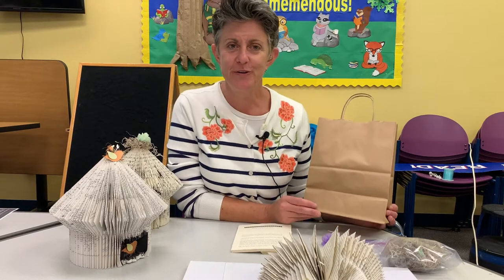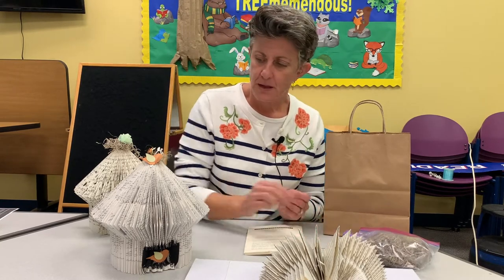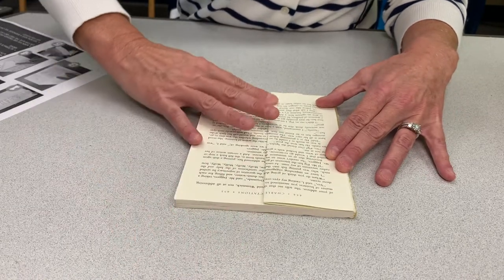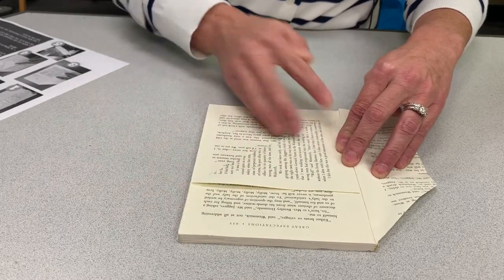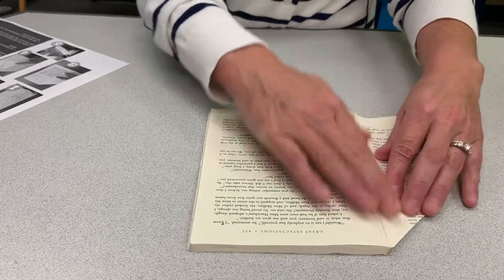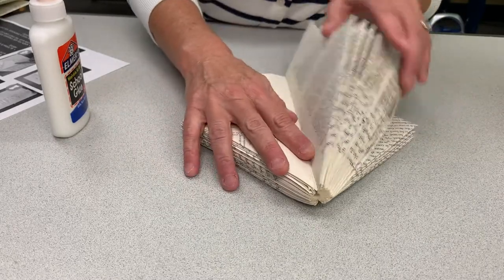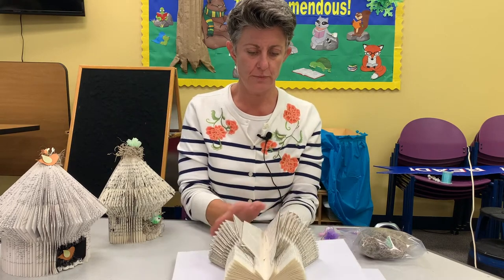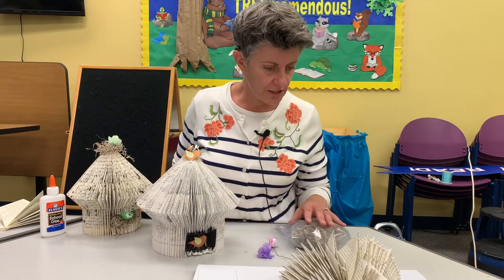Book Birdhouse Craft for Adults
Join Reference Librarian Jean in making a birdhouse from discarded books! Stop by the Oak Brook Public Library to pick up supplies today!